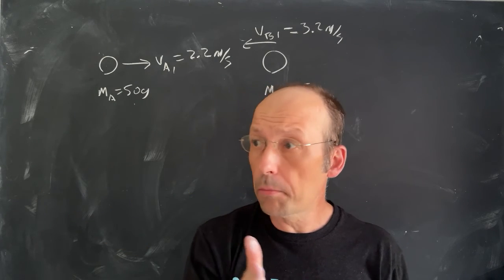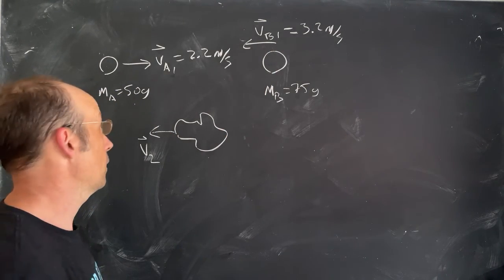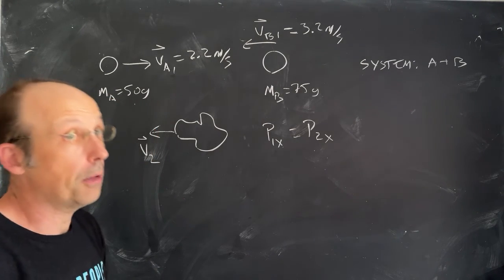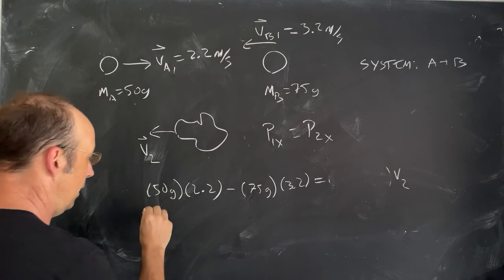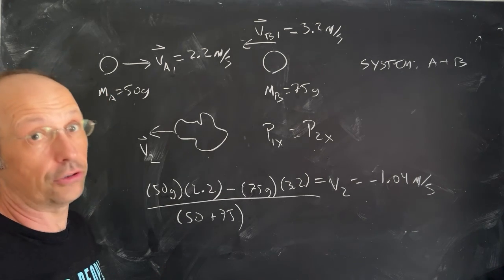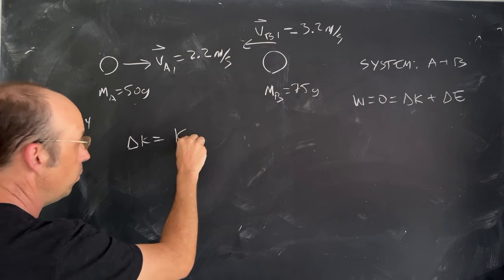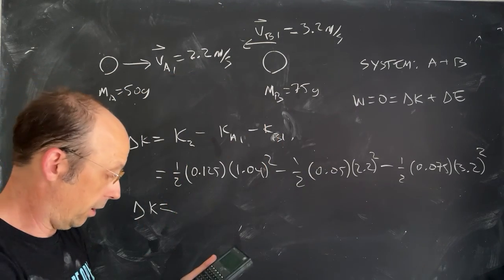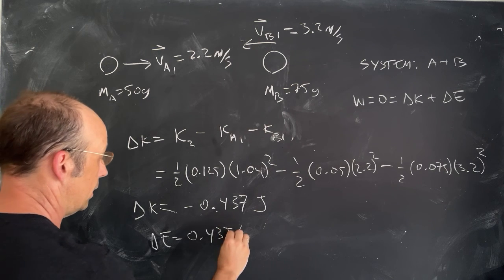Physics Problem: Conservation of Momentum and a Clay Ball Collision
A ball of clay has a mass of 50 grams and is moving in the x-direction with a speed of 2.2 m/s and collides with a second ball of clay moving in the negative y-direction with a mass of 75 grams and a speed of 3.2 m/s.  If the two balls of clay stick together during the collision, what is their final velocity vector?  What is the change in internal energy of the clay balls?